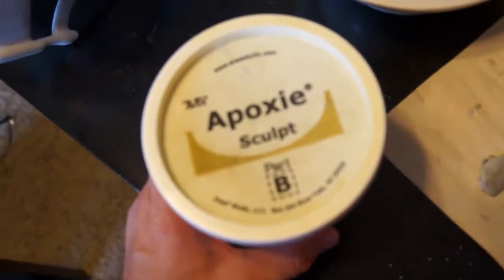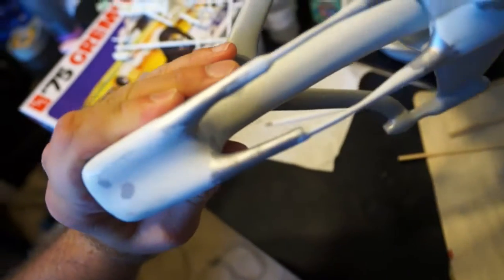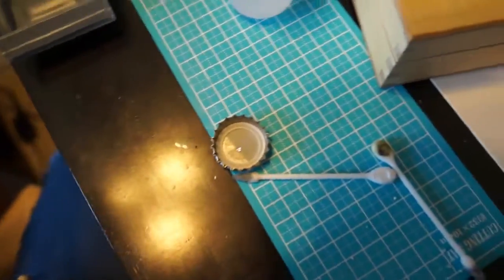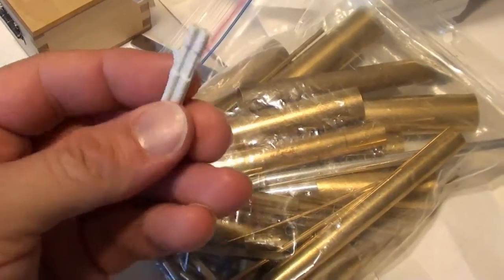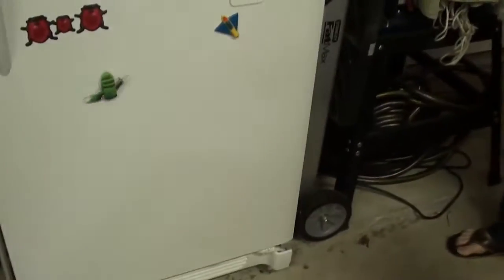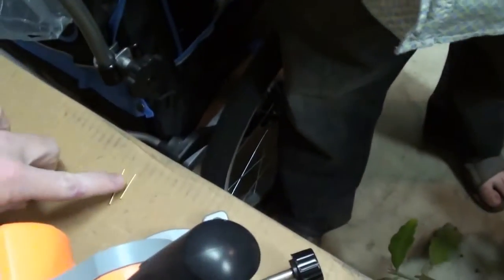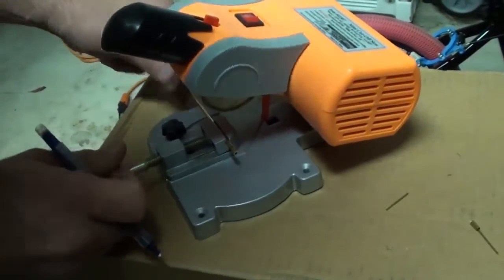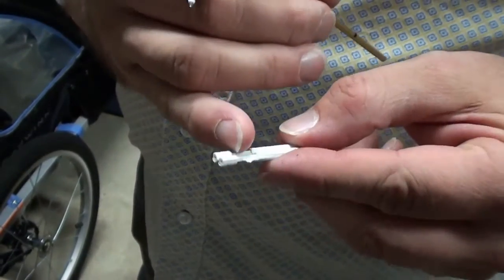Brakiri Cruiser: Brasswork.....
In this segment I begin work on the brass tubing for the main guns.